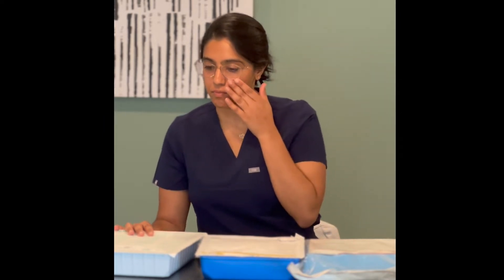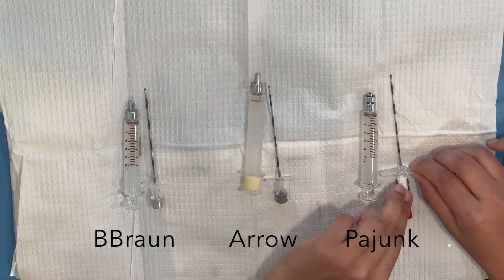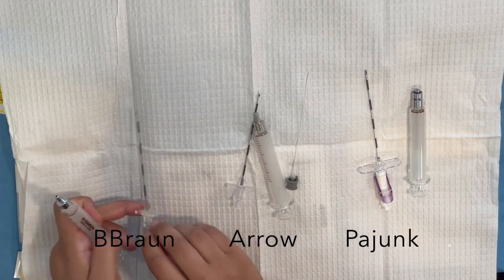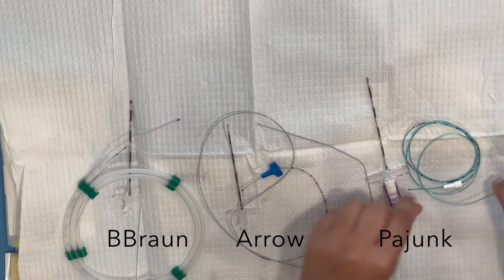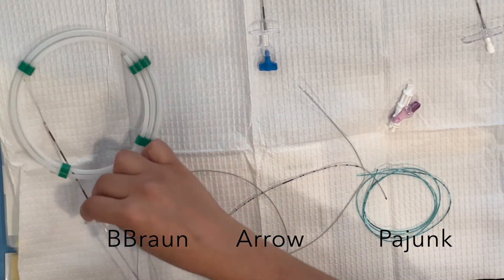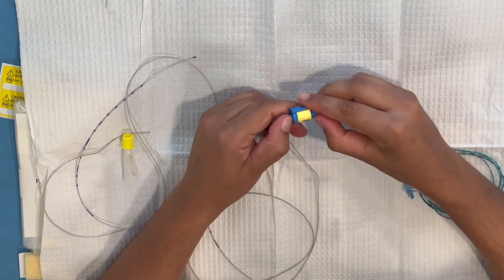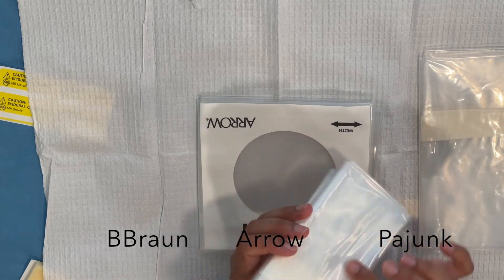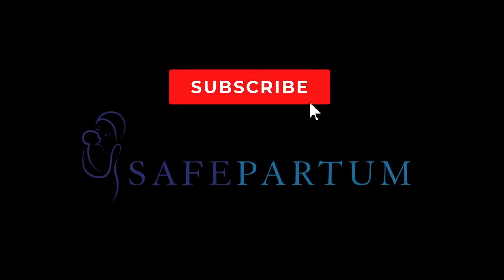Epidural Kit Comparison - BBraun vs Arrow vs Pajunk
Check out Dr. M's side-by-side comparison of the BBraun, Arrow and Pajunk Epidural Kits!

Detailed comparison of:
- Tuohy Needle & Size
- Glass syringe quality
- Catheter flexibility and feel
- Connector
- Filter
- Drape